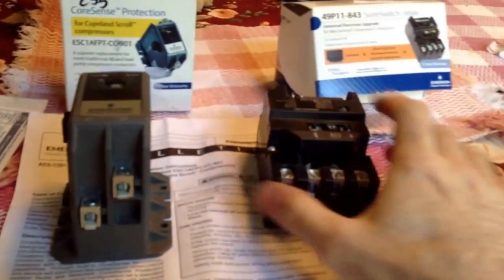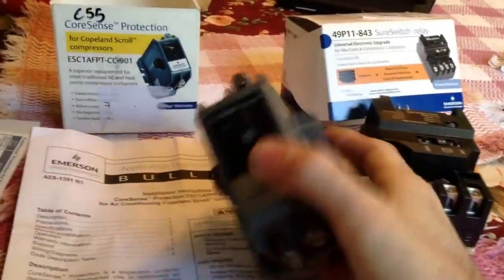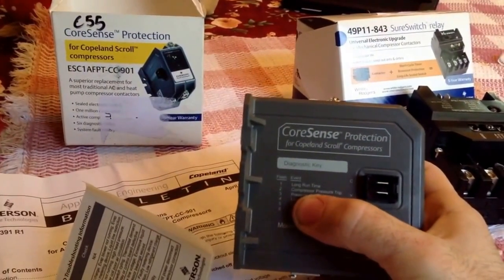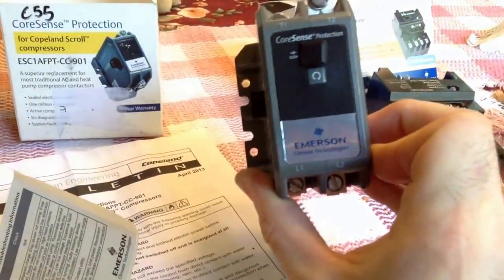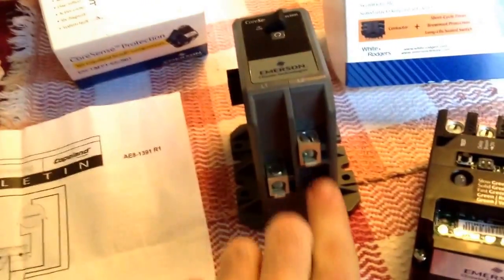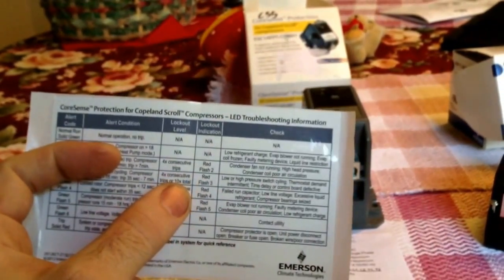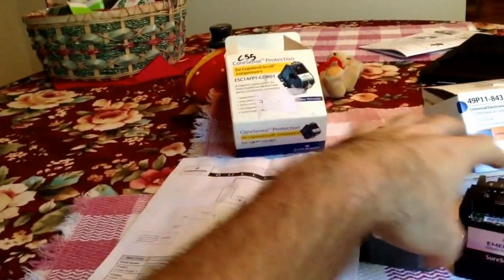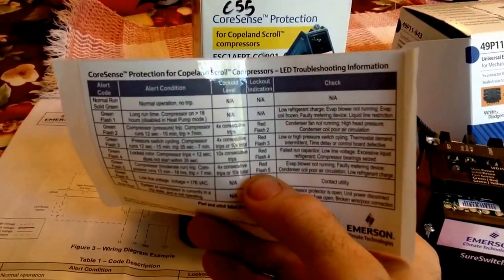New CoreSense electronic contactor review.